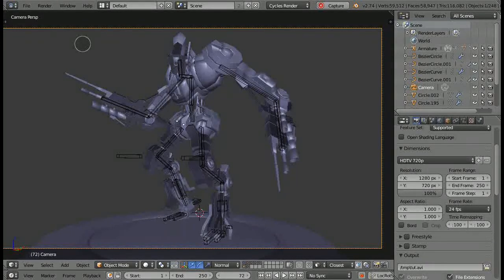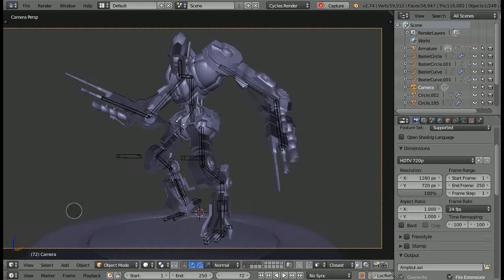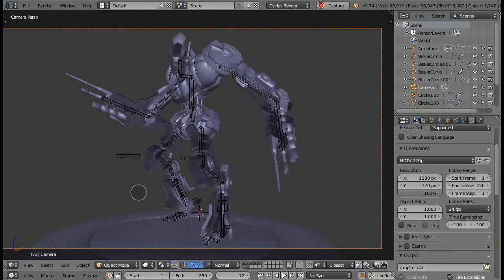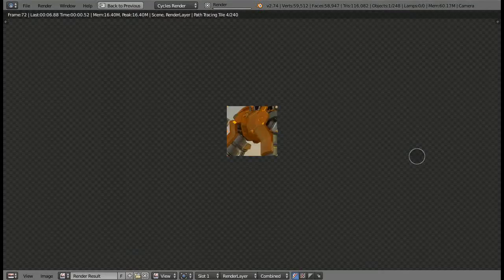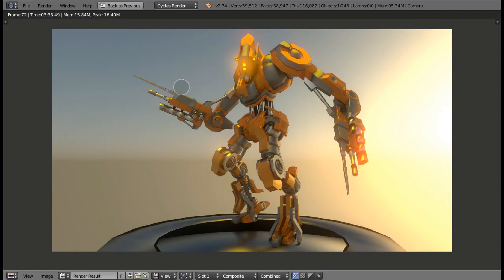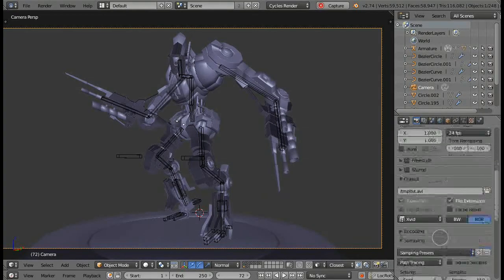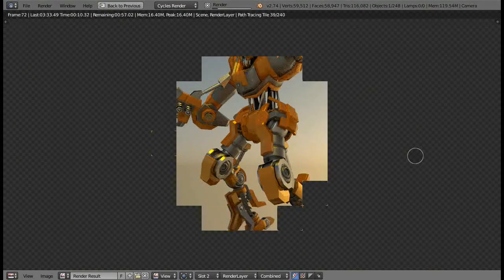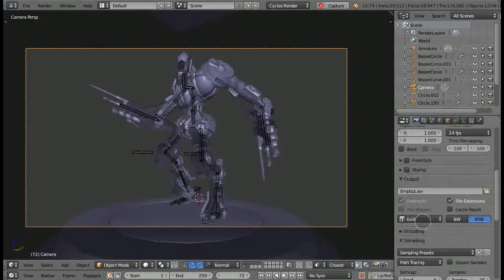How to render fast in blender- on cpu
This is a very very useful tutorial by which you can render fast in blender on cpu without any significant loss in quality